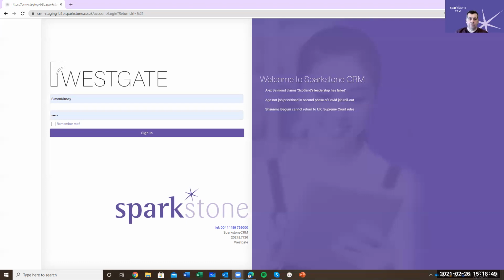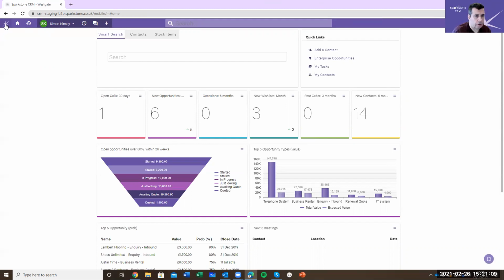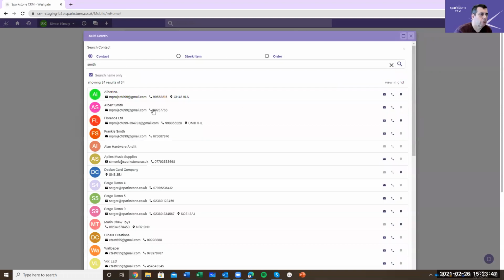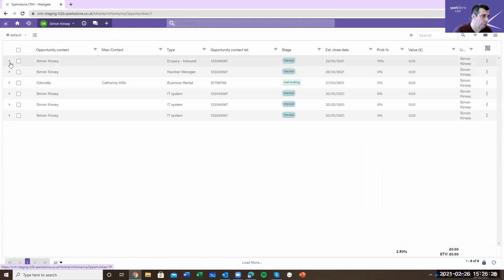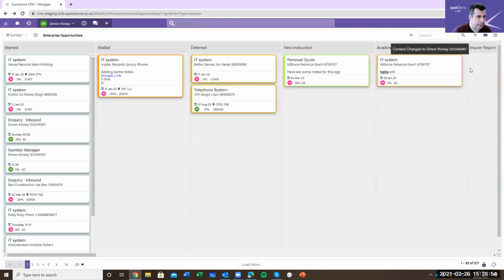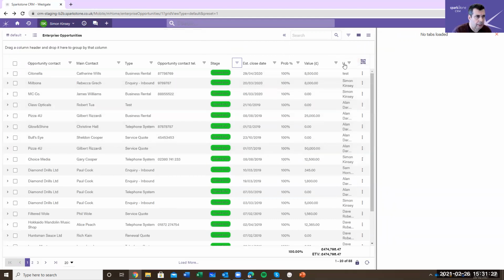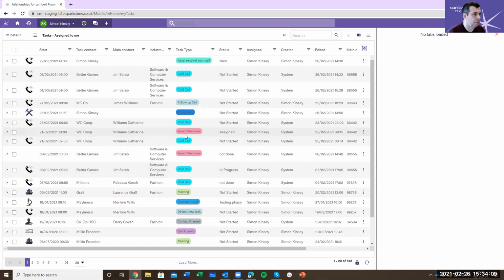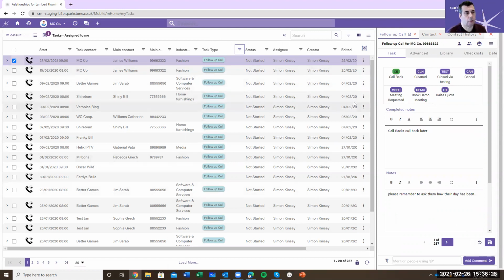Sparkstone CRM Look and feel mk1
Have a look at what CRM can really do for you...Sparkstone CRM - simply amazing